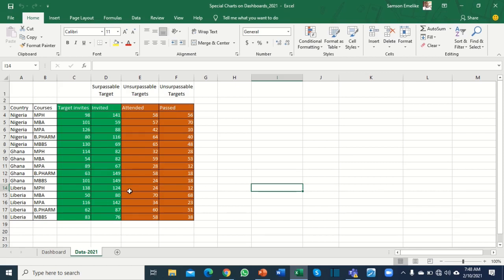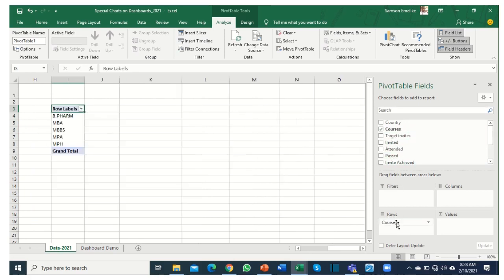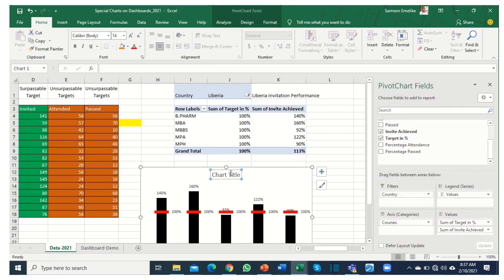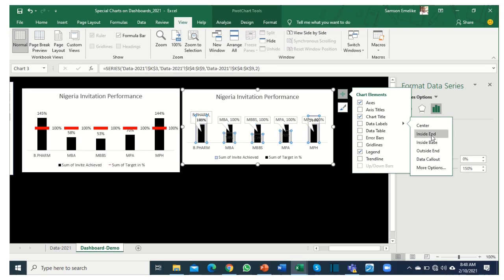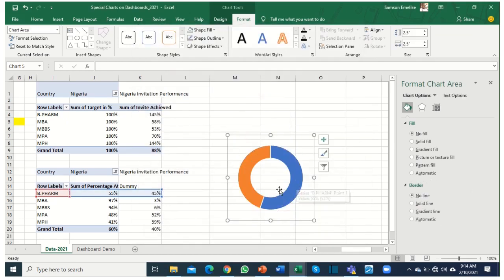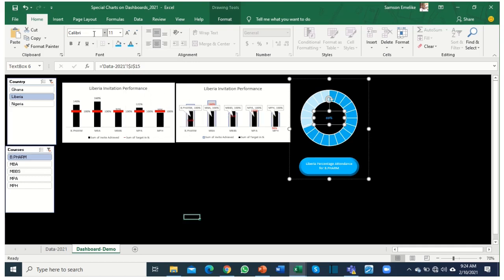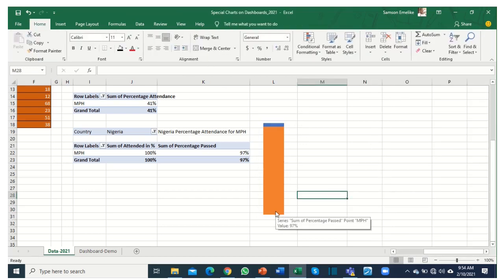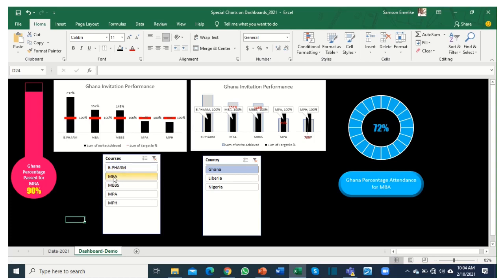CHOOSING & CREATING THE RIGHT PERFORMANCE CHARTS FOR YOUR DASHBOARDS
When visualizing performances against targets on dashboards, you may have faced the challenge of choosing the right chart for the right performance indicators.
Making wrong choices can ruin a beautiful analysis
This video will help in making the right decisions.
We explained two types of targets: Surpassable and unsurpassable targets and their appropriate special chart types.